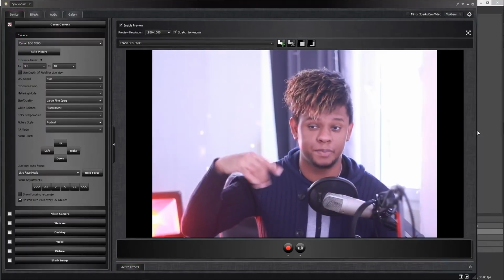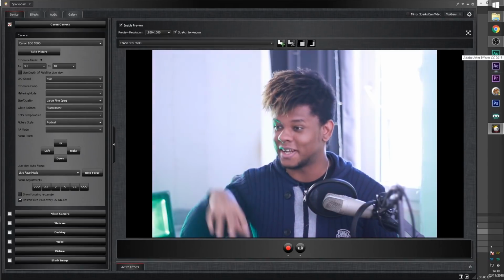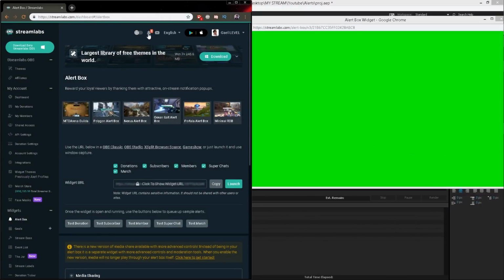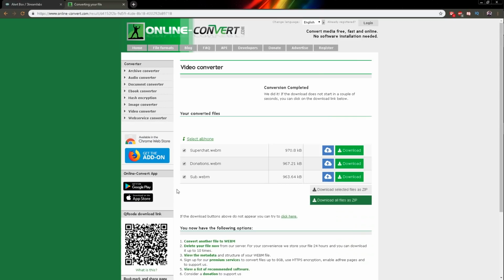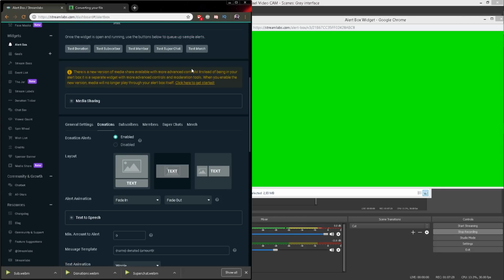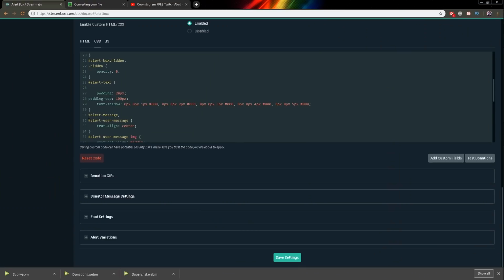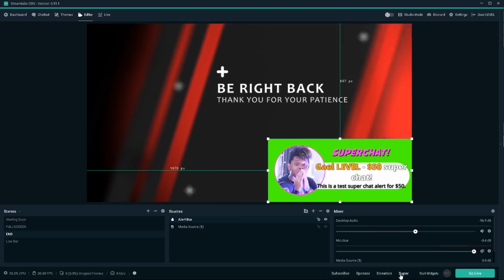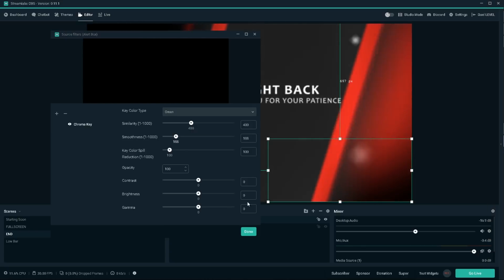Streamlabs Custom Alerts for my YouTube Live stream (BTS)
A brief overview of how I made my Youtube Livestream alerts with Adobe After Effect and Streamlabs OBS.